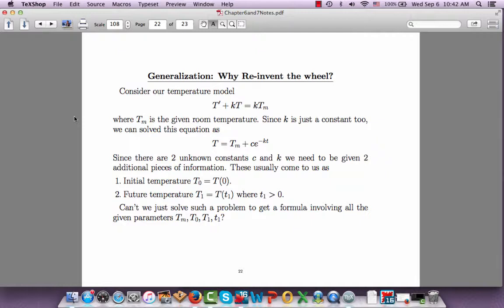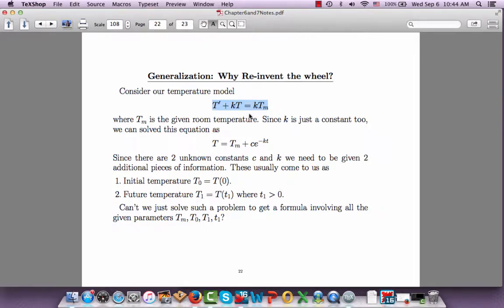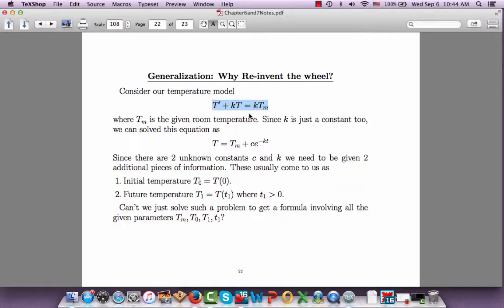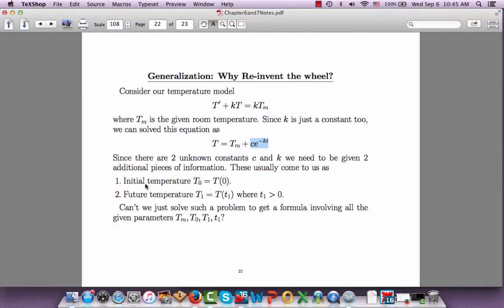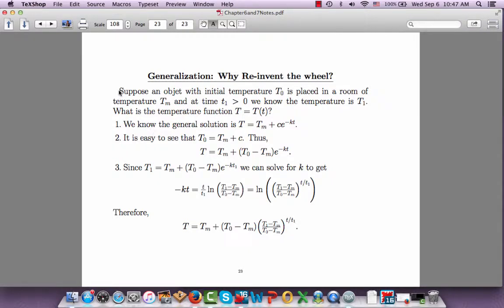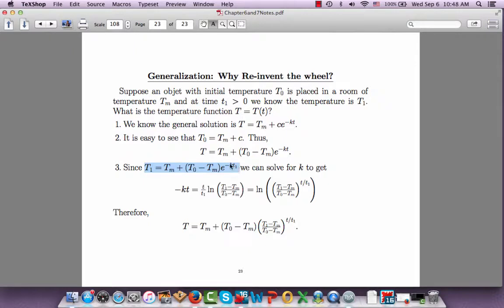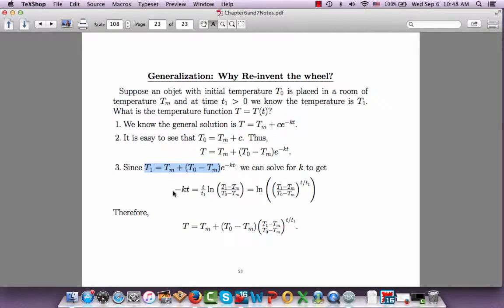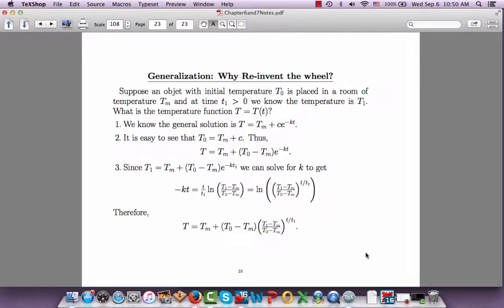Zermelo-Frankel Set Theory Prevents Russell's Paradox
This is just a short proof of how the ZF axioms prevent the existence of sets which contain themselves as an element.